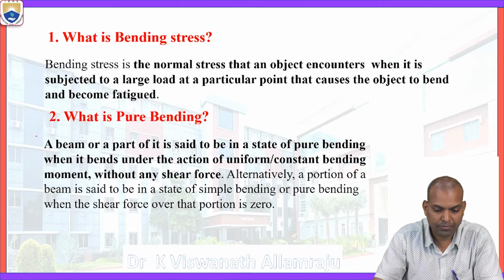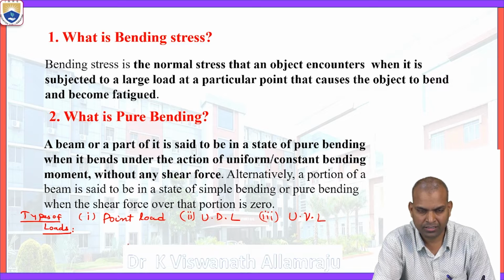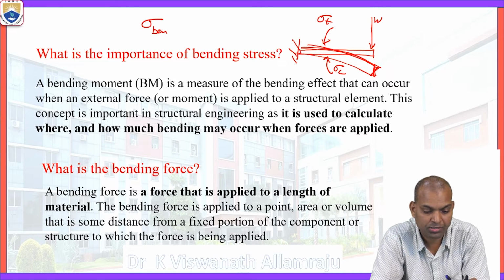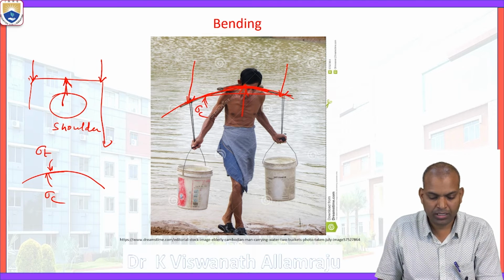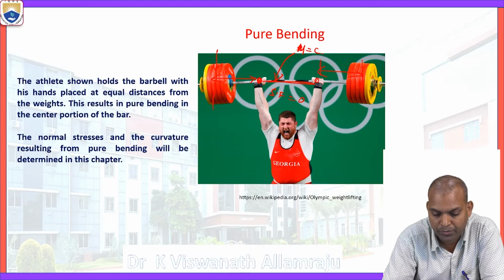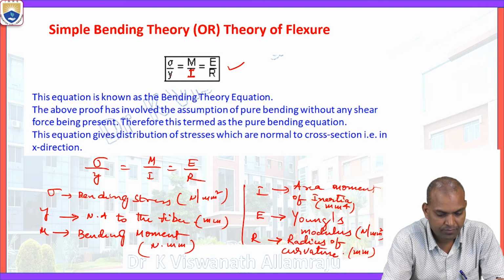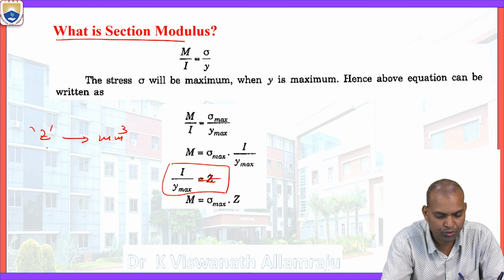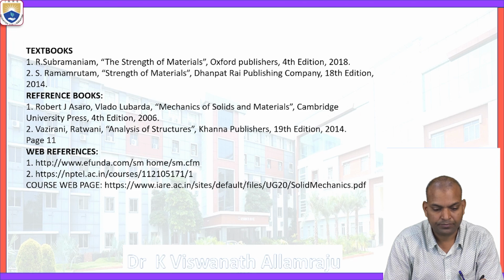Bending Stresses on Beams Definitions and Terminology by Dr. K Viswanath Allamraju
Bending Stresses on Beams Definitions and Terminology by Dr. K Viswanath Allamraju | IARE
Section modulus, modulus of rupture, neutral axis , radius of gyration, flexural rigidity, moment of resistance, modular ratio, flitched beam

Telangana, India.